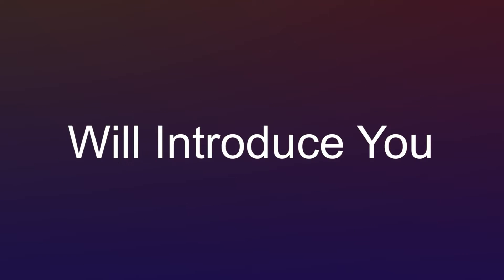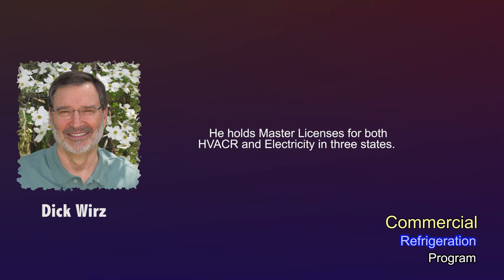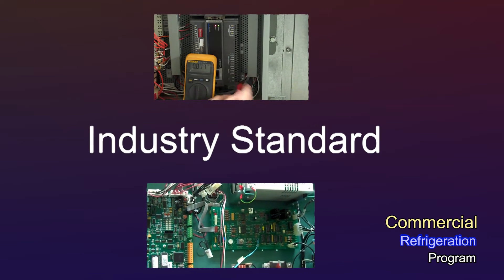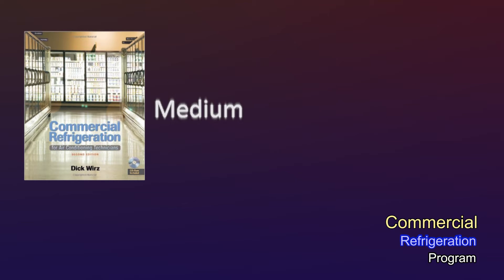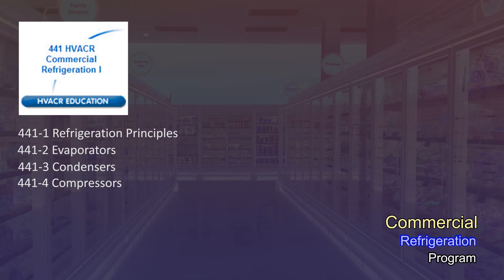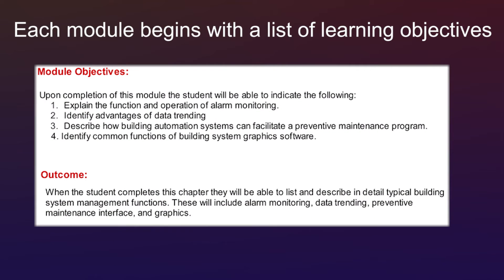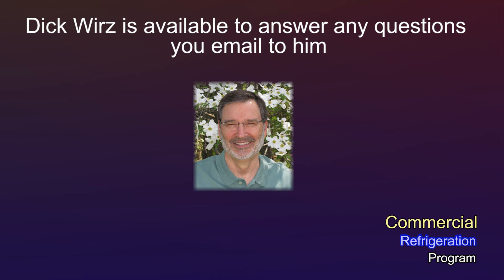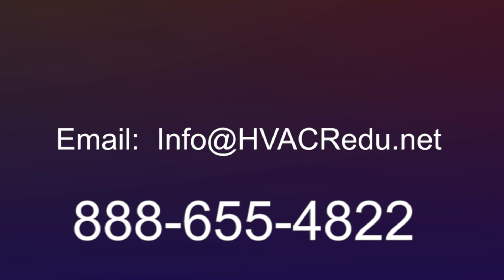Commercial Refrigeration Program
- The Online Refrigeration Training Program is an advanced program, perfect for HVACR technicians and contractors who want to better understand refrigeration systems used in commercial applications like stores, warehouses, restaurants, and food services.